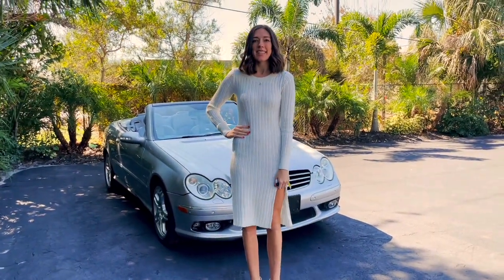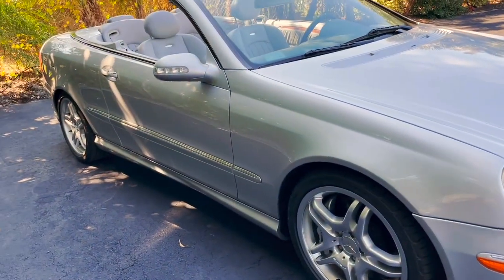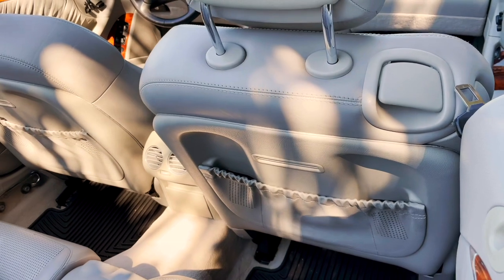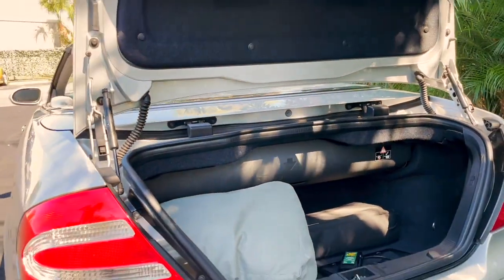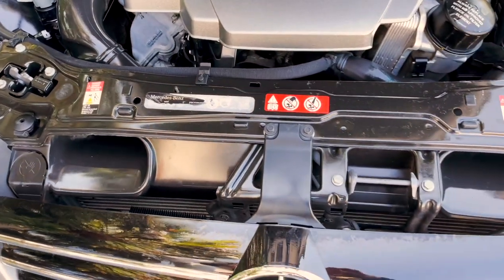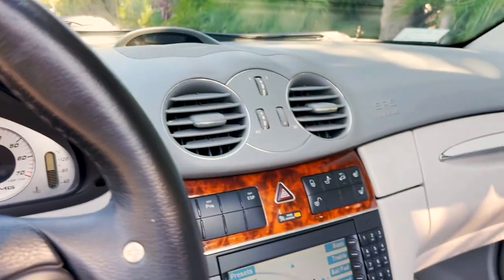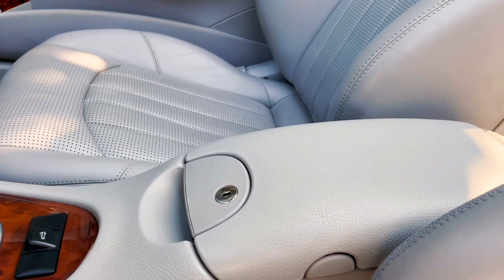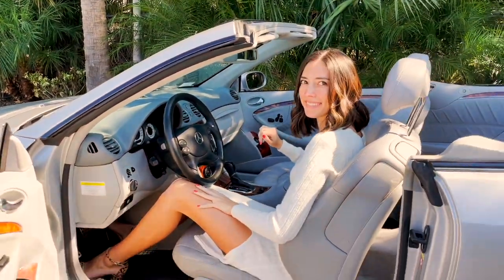2005 Mercedes-Benz CLK 55 AMG - 5.5L V8, 0-60 in 4.5 Seconds, 362hp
Welcome back to Autohaus of Naples! Today Haley is showcasing our CLK AMG Convertible...

Immaculate, very clean and desirable, CLK 55 AMG from Mercedes-Benz.  This CLK-Class is featured in a stunning color combination, and with only 48,406 well preserved miles.  Finished in a sleek "Brilliant Silver Metallic" exterior over "Ash" Premium leather, this CLK 55 AMG looks, runs, and drives exceptionally well.  Power comes from the hand built AMG 5.5L V8 engine, coupled to a smooth shifting automatic.  The leather is exceptional, the Chestnut Wood Trim is very well preserved, and the overall car looks amazing. This luxury convertible has great features including, Navigation, Phone Connectivity, Bose Premium Speakers, Heated and Ventilated Seats, Multicontour Seats, Front and Rear Parking Sensors, and so much more.  Just serviced, this Mercedes-Benz CLK 55 AMG looks better in person and you will be proud to have this in your garage!